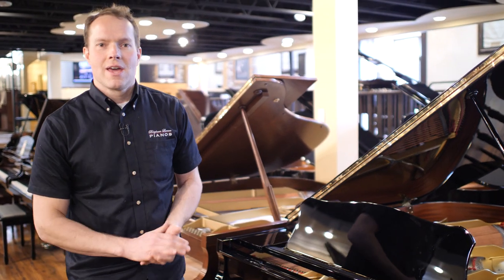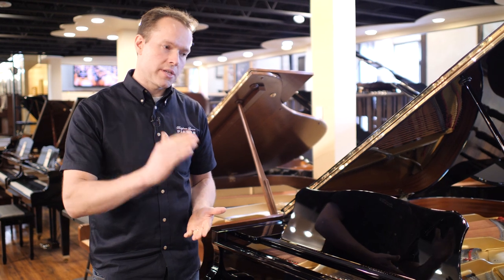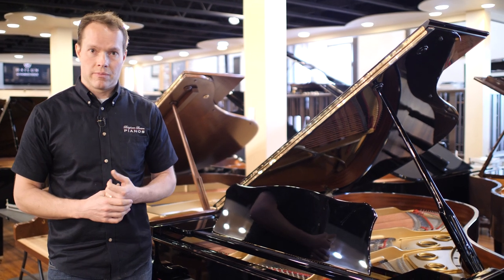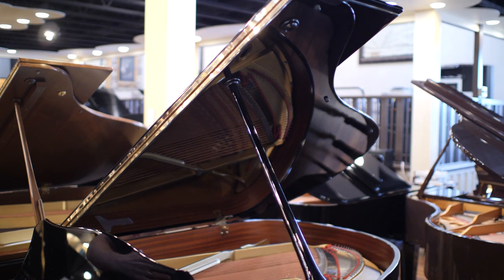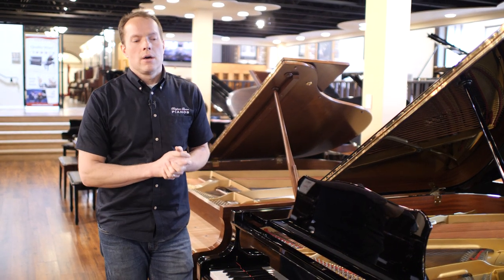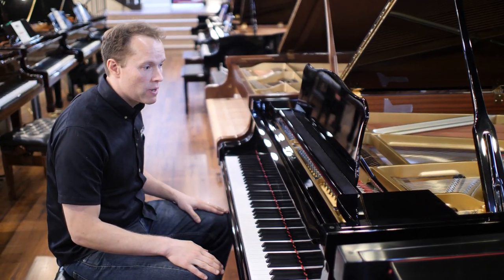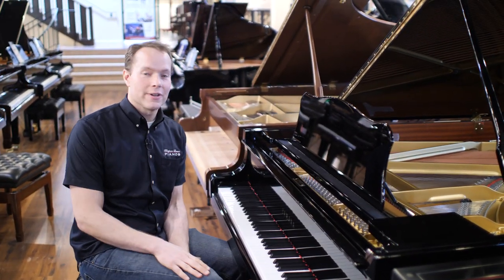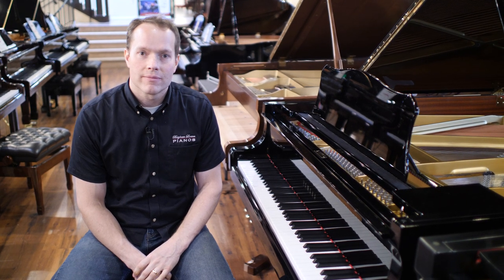1986 Yamaha C3 #4200850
We just finished getting this 1986 Yamaha C3 ready and it is in perfect condition! We sell one of these on average one every few weeks. Piano technicians love working on these because they are easy to work on and they are so satisfying. The Yamaha C series are the pianos that really give Yamaha their reputation. While the C7 is a great piano for recording studios, the C3 is an ideal piano for a living room in almost every way. Its size, its tone, its touch, and its great power. These are popular at Brigham Larson Pianos because they are so good and the price is so reasonable. We sell these pianos for somewhere between a third and a half of the price of buying a piano like this brand new, and this piano is again in perfect condition. Anyone, including a highly experience pianist, would have a hard time distinguishing this piano - in every regard - to a brand new piano. Even the cosmetics are A+ condition. The insides are A to A+ condition and will be indistinguishable to one being manufactured from last year. It did take effort to get the piano up to this condition. Undoubtedly, without hesitation, this piano will endure as a life-long instrument.